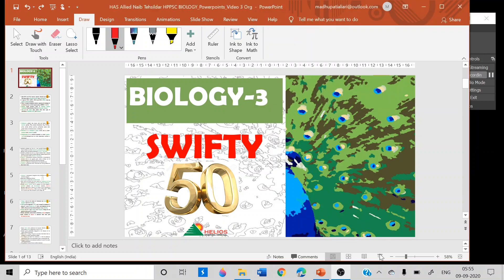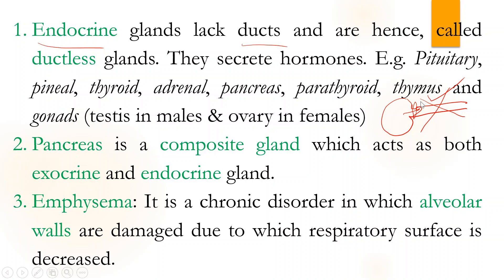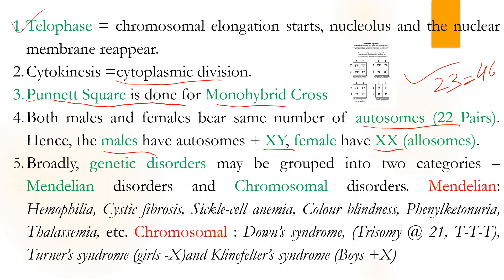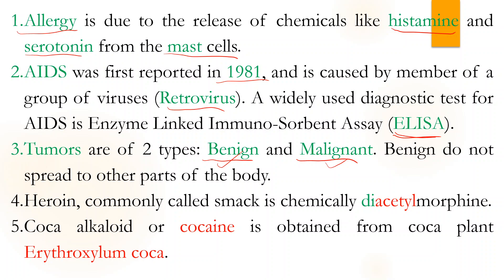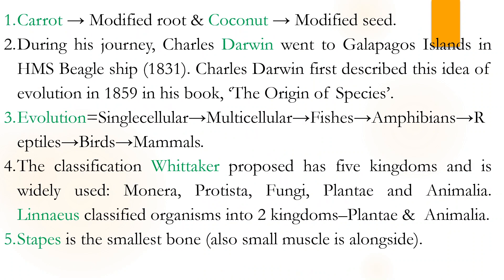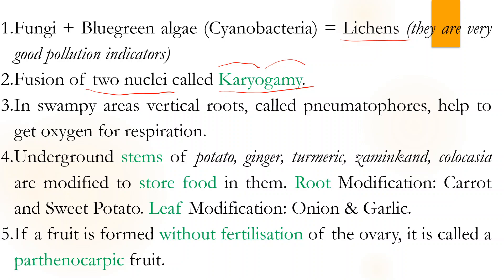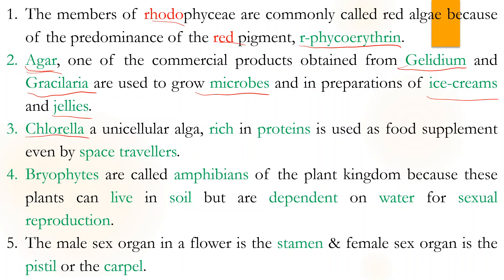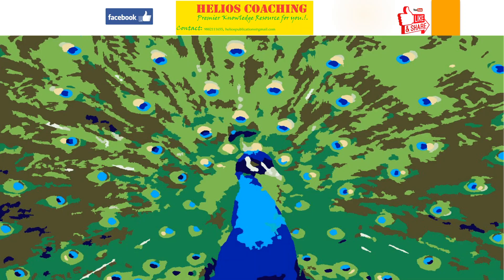Biology-3 Powerpoints for HPPSC Exams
This is third video regarding Biology Powerpoints from Helios Coaching Himachal.
We will cover some 50 points in very short time. these are crux from past papers & IMP pointers for revision.
Suitable for UPSC exam & HPPSC based  examinations like HAS, Allied & Naib Tehsildar from Helios Coaching Himachal.
his series will also very useful for TET, TGT, Clerk, Patwari aspirants. Information shall be updated & accurate.